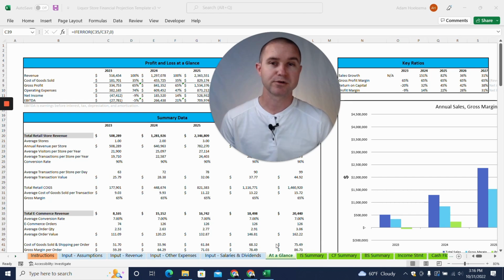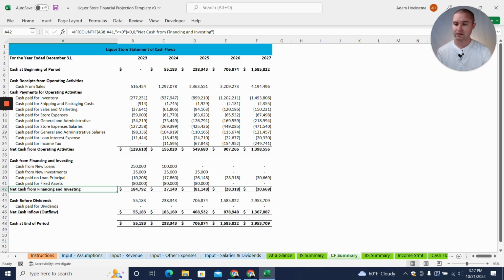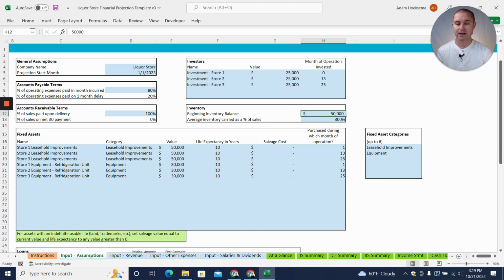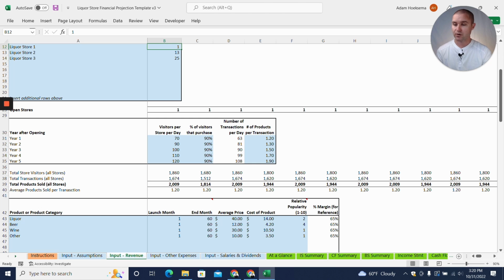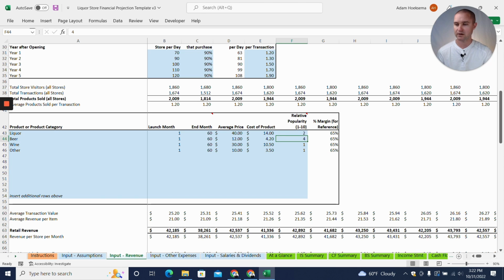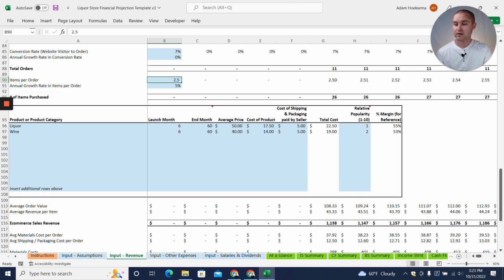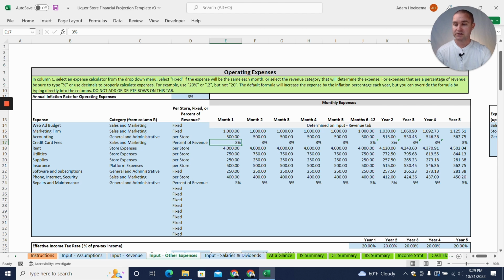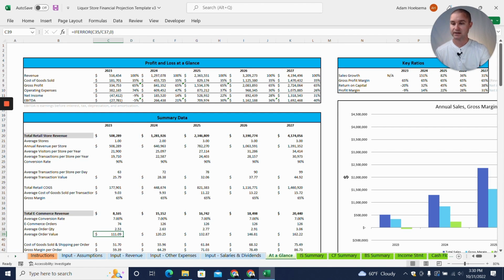How to Open a Liquor Store: Creating a Financial Forecast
Liquor stores have been around for a very long time and don't appear to be going anywhere any time soon! They remain a very profitable business venture if planned appropriately. In this video, Adam will demonstrate how to create 5-year financial forecasts for a liquor store that has one or many locations.

0:00 Introduction to Liquor Store Financial Projections
0:49 Preview of Completed Liquor Store Pro Forma Financials
1:21 Starting Assumptions for Liquor Store Projections
3:08 Forecasting Revenue for a Liquor Store
6:48 Projecting Expenses for a Liquor Store
7:35 Planning Salaried Employees for a Liquor Store